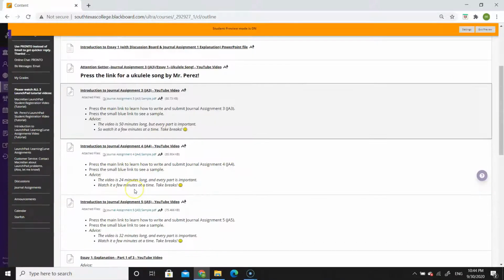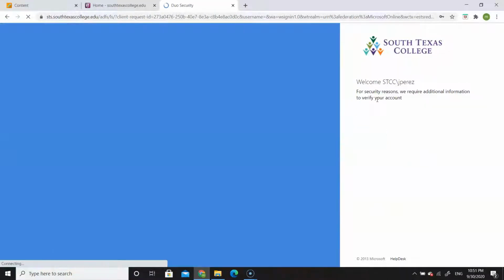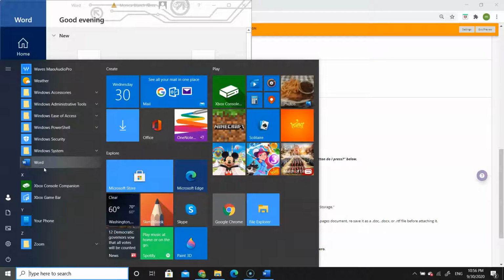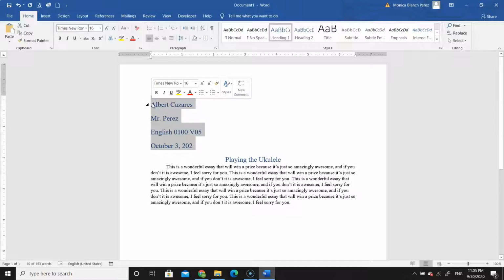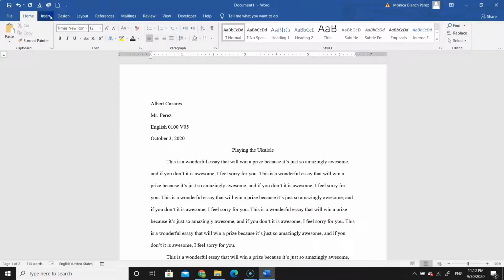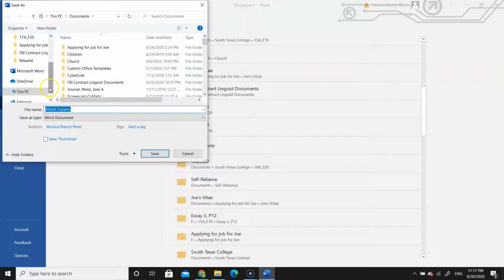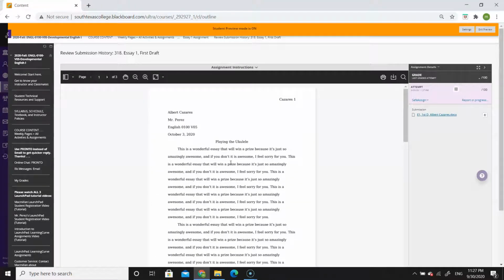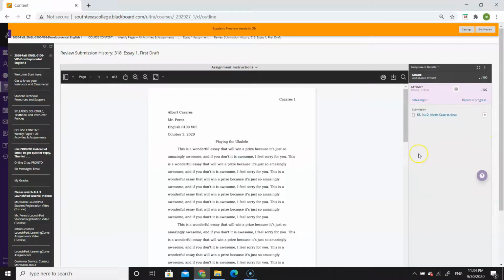Explanation: Essay 1 for ENGL 0100 - Part 3 of 3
Learn how to write and submit Essay 1 - Part 3 of 3.